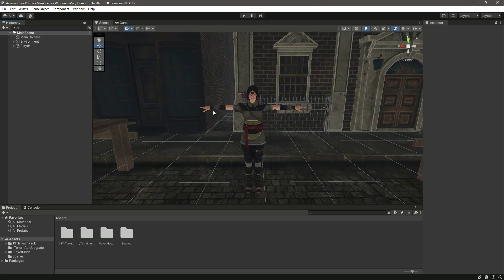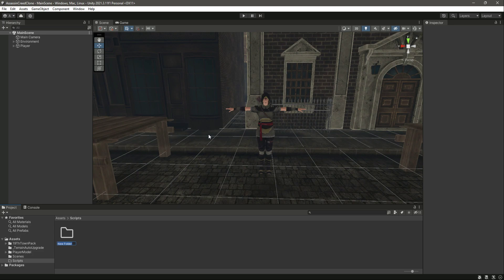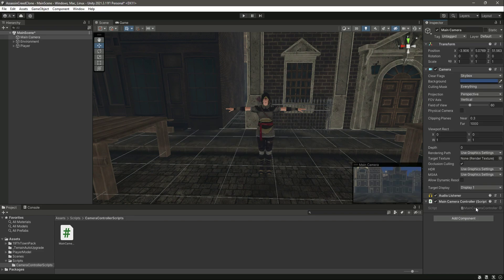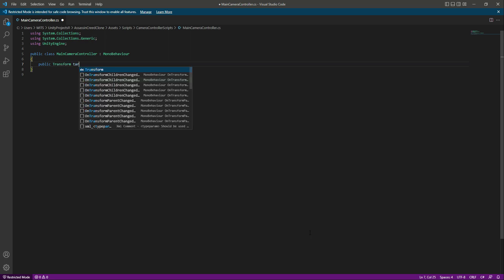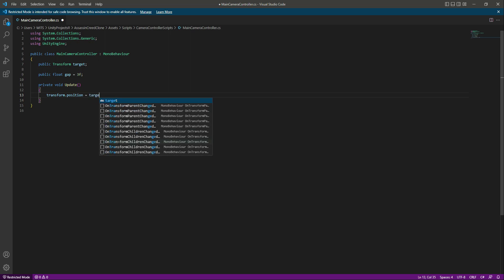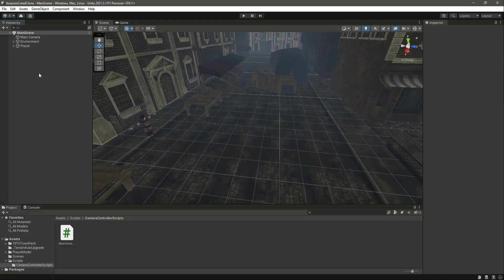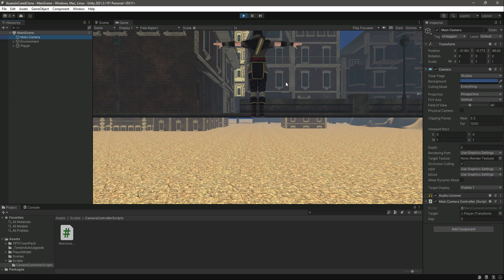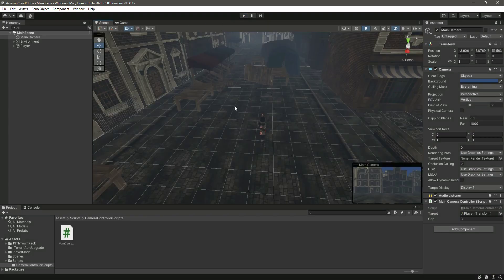Camera Follow Player Unity 3D Game Development Tutorial | Assassin's Creed Mirage Game Clone 2023